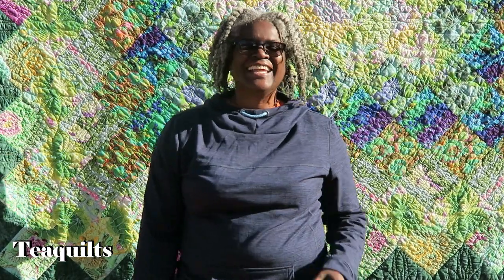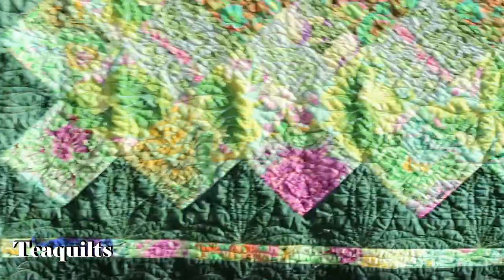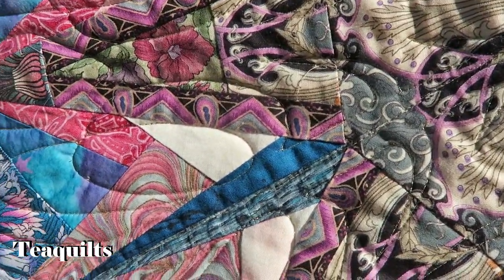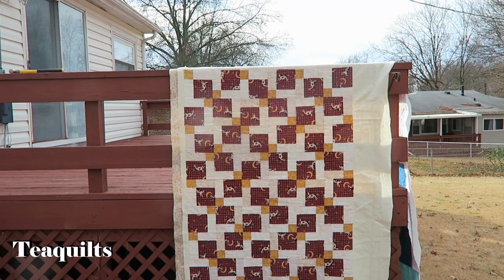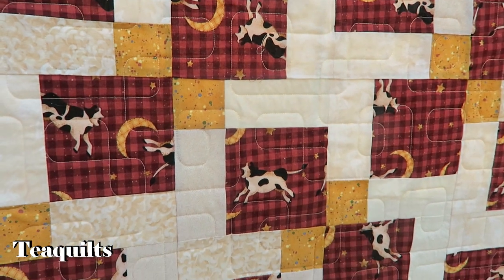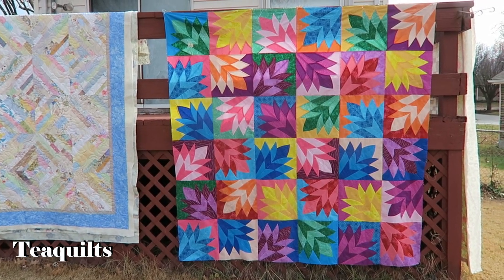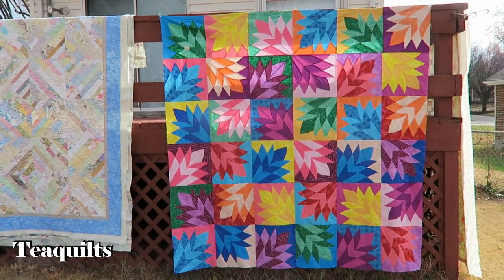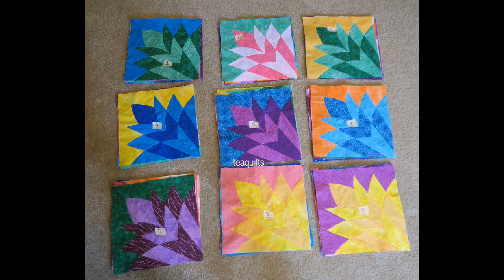Teaquilts Vlogmas Day 13: November 2020 Completed Projects